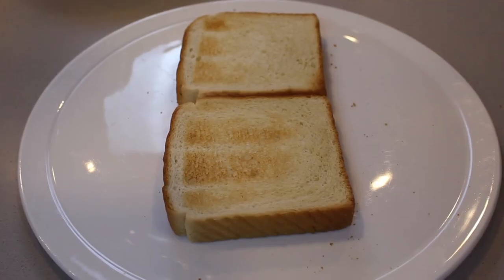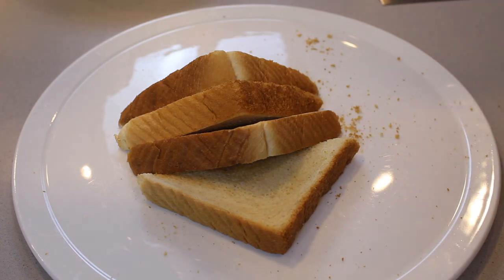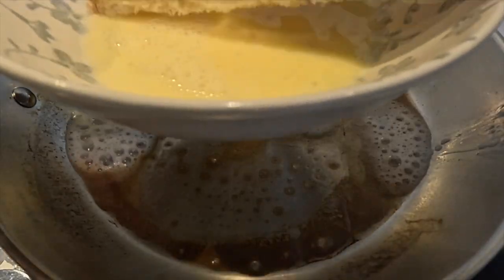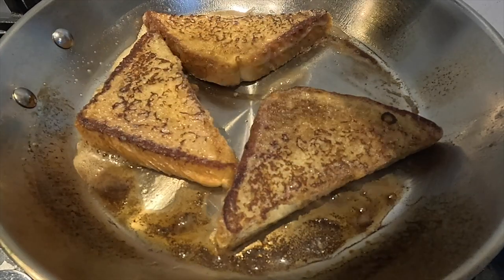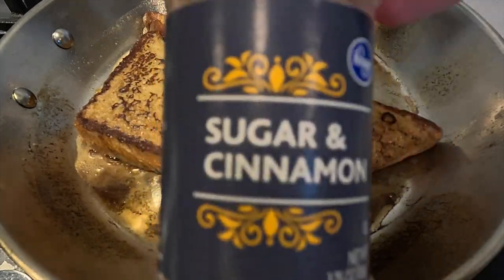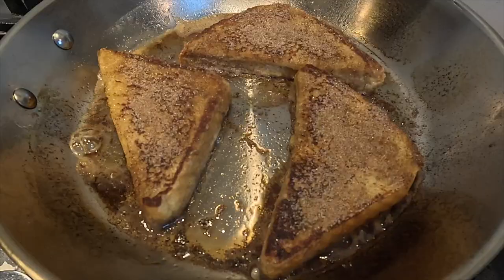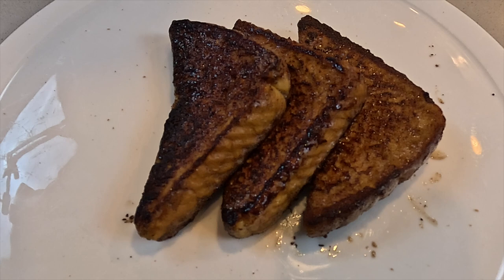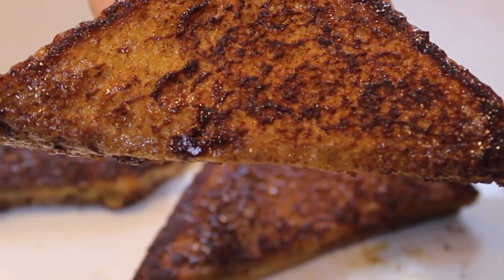Perfectly Toasted French Toast hack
This transformed French Toast will leave you wanting more and more, this is an incredibly easy way in making the most flavorful breakfast that you will ever have. @MoaiFriends

Ingredients:
2 x Pieces bread (lightly toasted) and cut
1 x Egg (Whisked)
1/8th cup milk (mixed in with the egg)
1 Tablespoon butter for the pan
Sprinkling of Cinnamon and Sugar spice